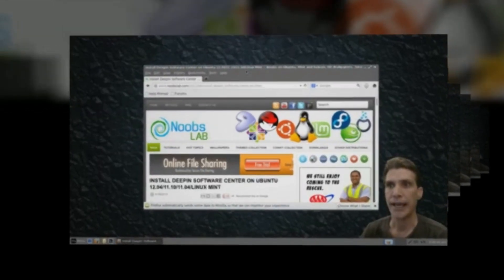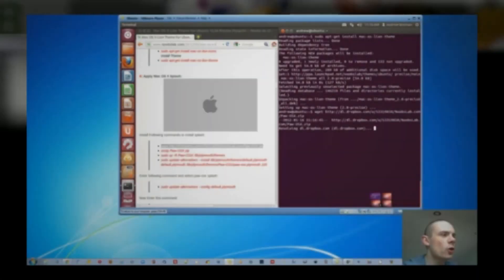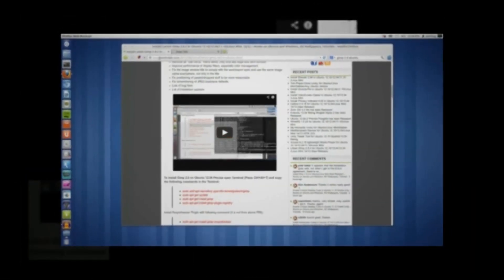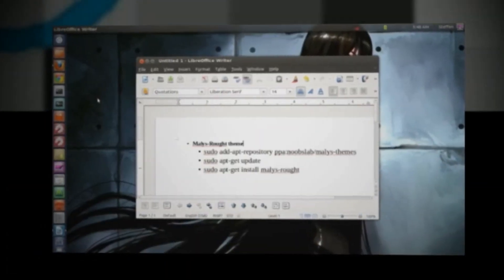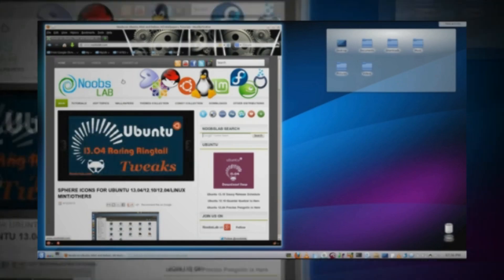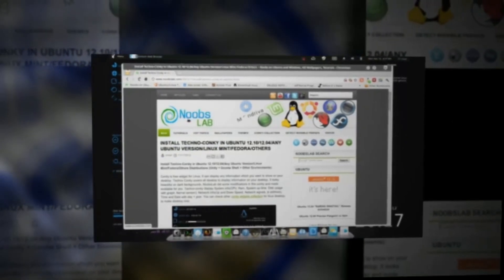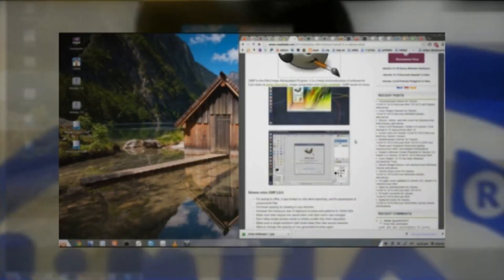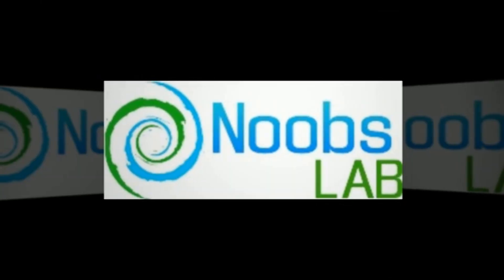Linux YouTubers reviewed NoobsLab.com [HD]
This video is based on different Linux YouTubers video reviews.